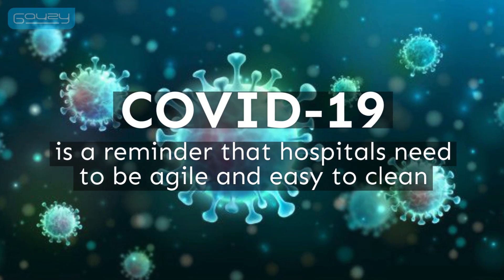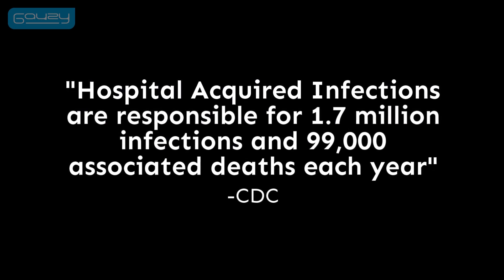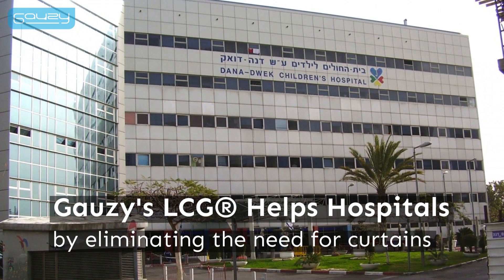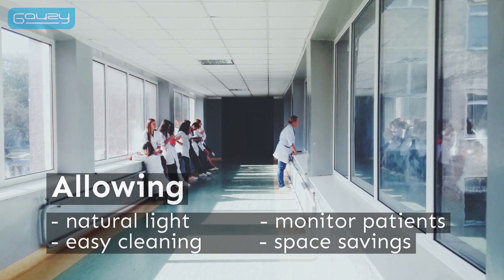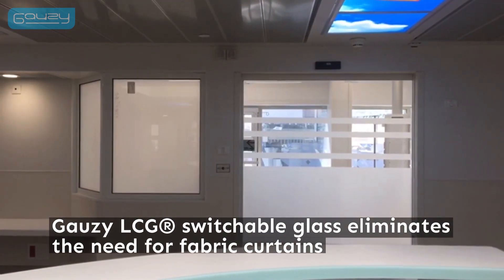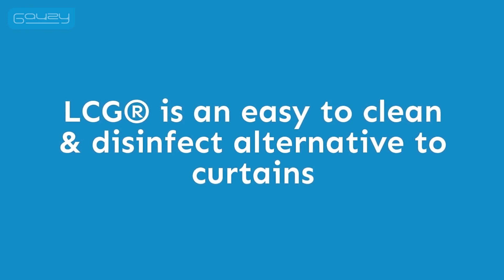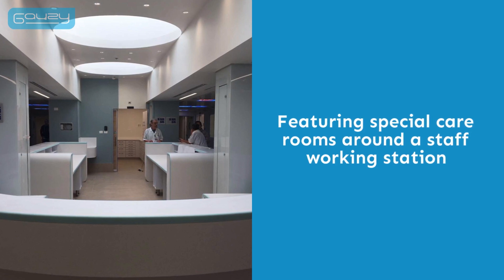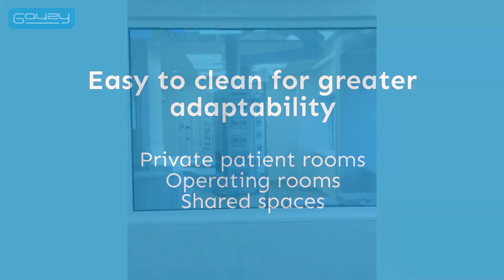Switchable Glass for safer hospital design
COVID-19 is reminding us that hospitals need to be agile and easy to clean to provide safer, more sterile spaces, and switchable glass can provide this.

LCG® smart glass provides a high-tech, sophisticated, and sterile privacy solution patients and staff appreciate, while creating a safer environment.

- Eliminate fabric and disposable curtains that accumulate bacteria, decompose over time, and create recurring costs and replace with switchable privacy film
- Privacy when opaque, and an open atmosphere when transparent
- Monitor patients without entering a room
- Portable partitions on wheels to change space configuration instantly
- Sterile, antiallergenic, and easy to clean – a towel and antibacterial solution
- Glass helps mitigate sound
- Smart glass has a high ROI and low maintenance costs